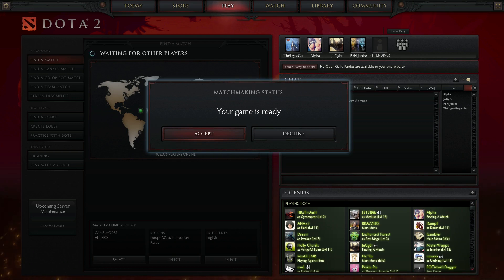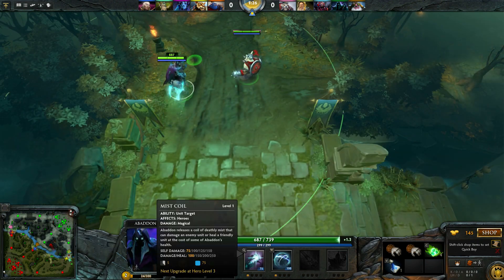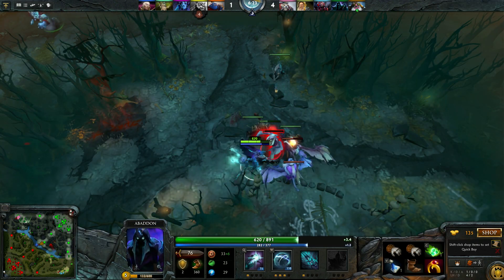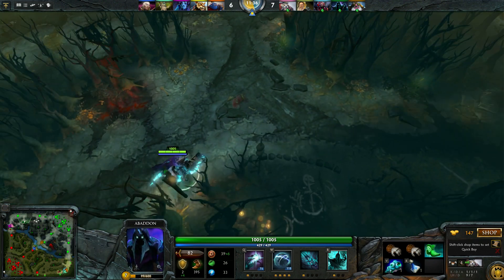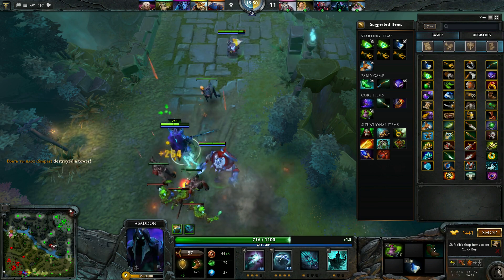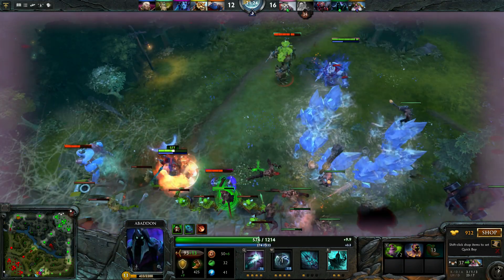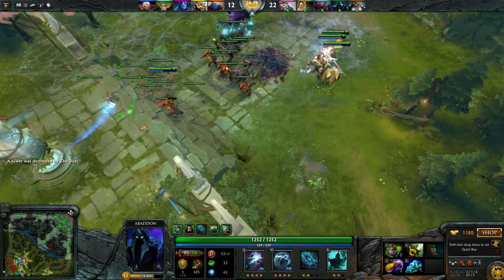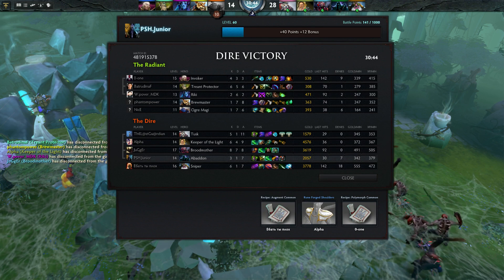Abbadon Supporting with style with friends (with comentary and tutorial) HD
My skype: emir.hatunic1
Second video is here i had some fps problems so fju denies and last hits failed and here is item build for support
1 Tranquil Boots 2 Urn of shadows 3 Mekanism
4 Pipe 5 Vladimir 6 Assaiult
Starting items 2 gaunlets of strengh,currier/ward,tango
The item build up is pure support now some of items might be changed With BKB,Hearth,Soul ring,blademail,gem  depense on game

I hope u guys had fun wachin if u know to paly some hero good and wana be in video contact me if u wish or we can play 1 just for fun and post your frendly PSH